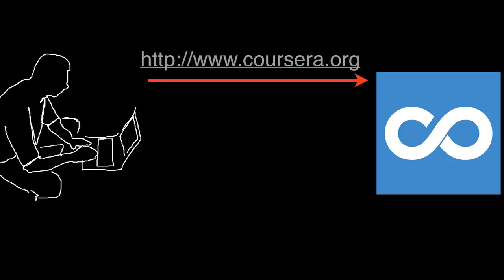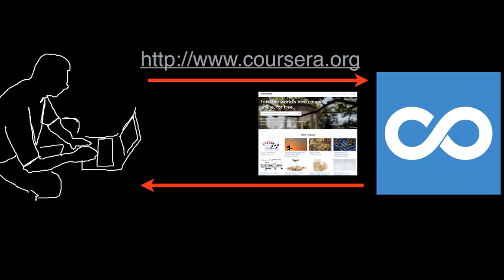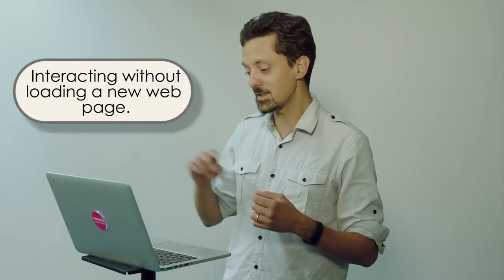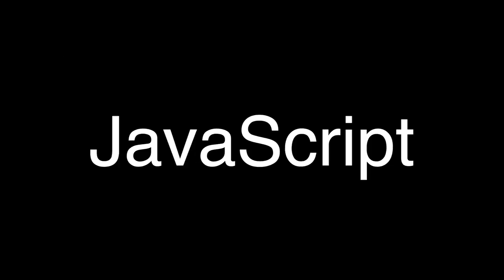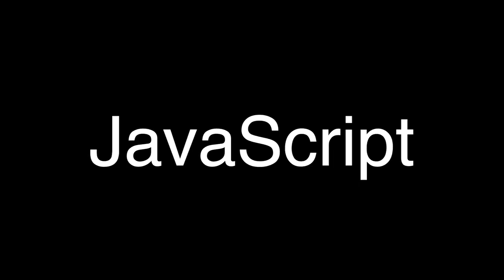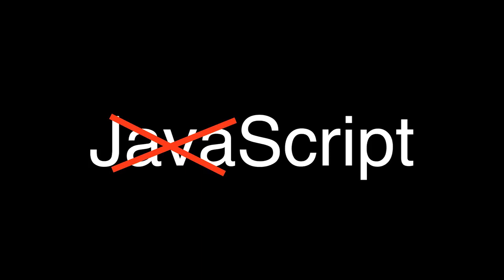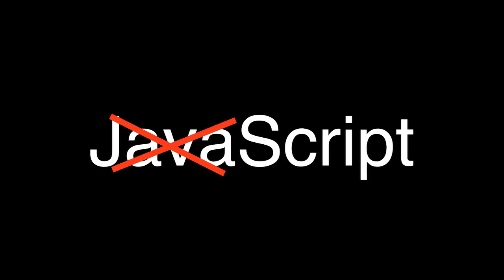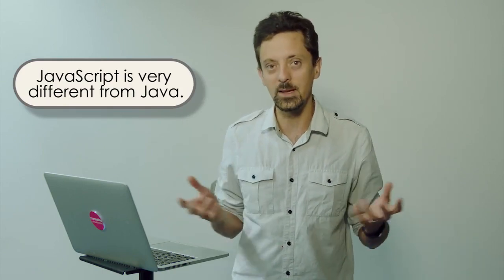Introduction to JavaScript - Responsive Website Basics: Code with HTML, CSS, and JavaScript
Link to this course:
Responsive Website Development and Design Specialization
In this course you will learn three key website programming and design languages: HTML, CSS and JavaScript. You will create a web page using basic elements to control layout and style.  Additionally, your web page will support interactivity.

At the end of the course, you will be able to:

1. Define the purpose of HTML, CSS and JavaScript
2. Make a simple web page using HTML
3. Use CSS to control text styles and layout
4. Use CSS libraries such as Bootstrap to create responsive layouts
5. Use JavaScript variables and functions
6. Manipulate web page content using JavaScript
7. Respond to user input using JavaScript

In this course, you will complete:
2 assignments writing HTML, CSS and JavaScript, each taking ~1 hour to complete
4 quizzes, each taking ~20 minutes to complete
1 programming exercise~30 minutes to complete
multiple practice quizzes, each taking ~5 minutes to complete

Participation in or completion of this online course will not confer academic credit for University of London programmes.
Jquery, Html, JavaScript, Cascading Style Sheets (CCS)
Bright instructors delivering succinct and interesting content, with quick-paced videos and quizzes make a great learning experience. I am really impressed! Thank you, University of London people!,It's very good for beginner who already have hands in programming. it gives very basic and important concepts about HTML, CSS and javascript. it also gives a brief history of internet and HTML.
Welcome to the third module of 'Responsive website basics'. pIn this module we will write simple JavaScript programs and learn how to write programs that can respond to user input such as clicking on HTML elements. We will also take a look at JavaScript functions and use jQuery to manipulate web pages./pFinally, you will learn how to write your own javaScript functions including anonymous functions.  p Looking forward to working with you this week! p - Matthew and Marco